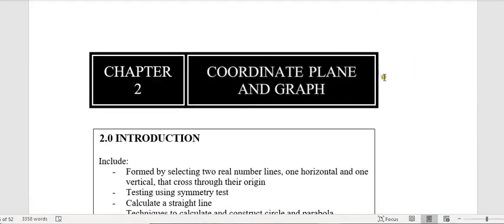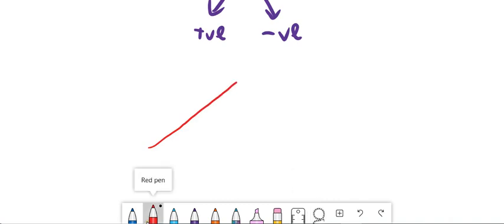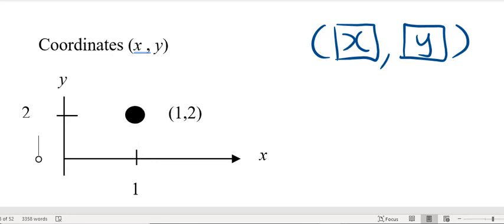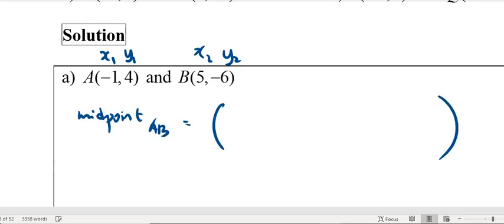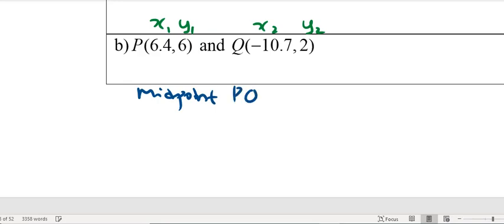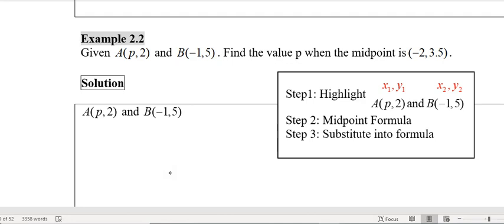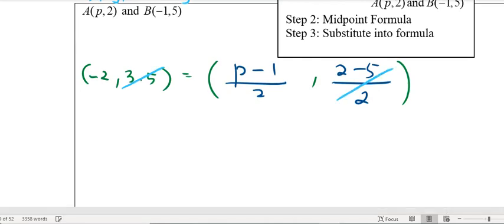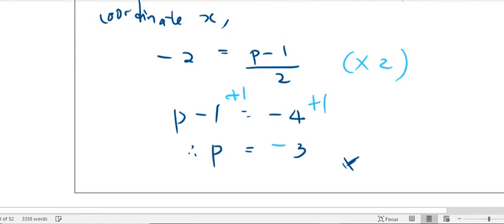MAT133 (G1) Chapter 1.5 Plane & Graph_Midpoint